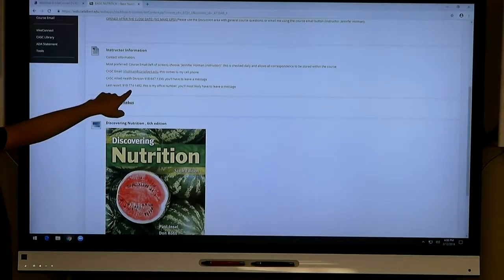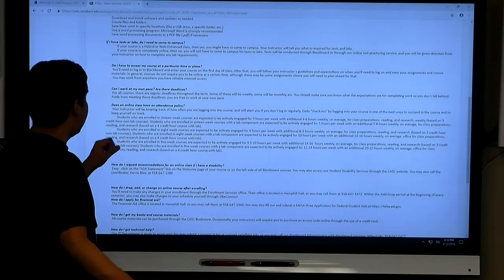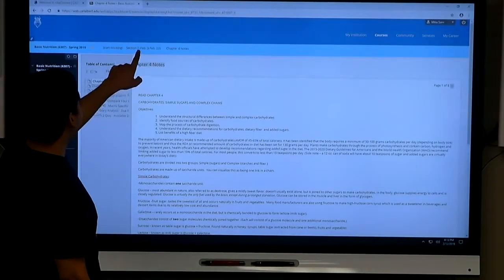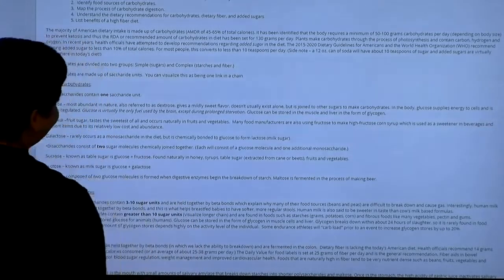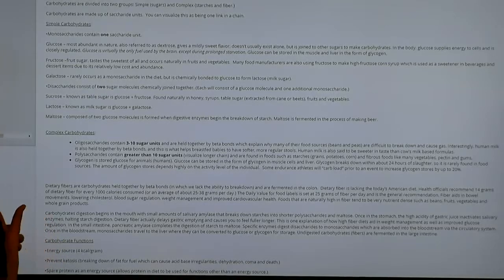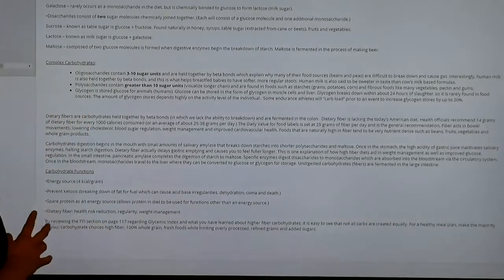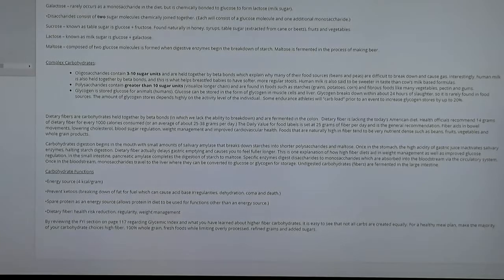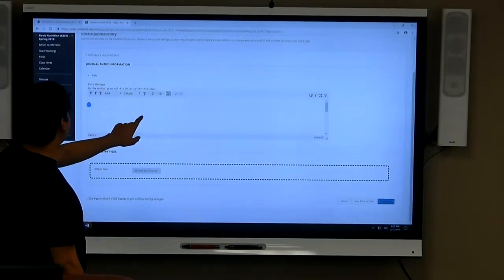Mika Sam Basic Nutrition 2 13 19